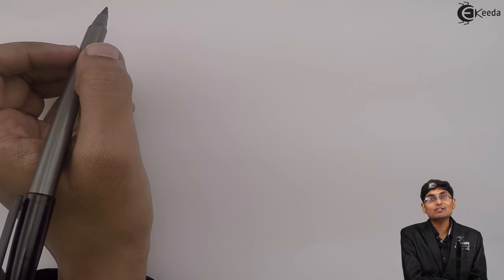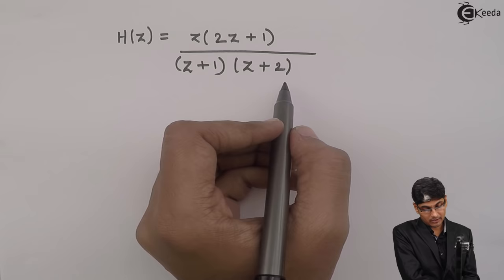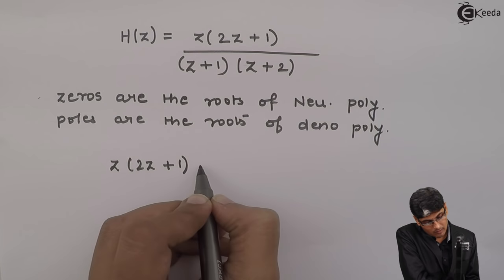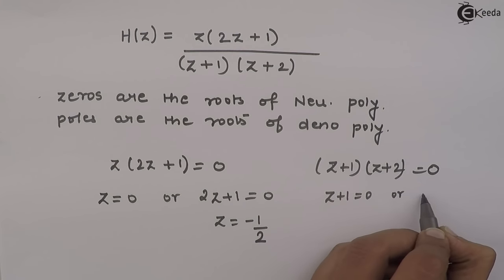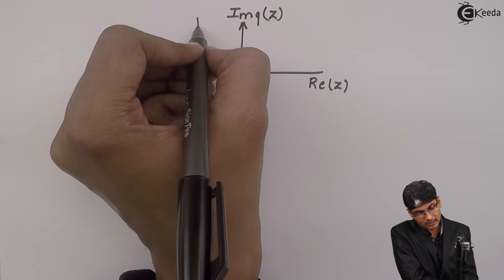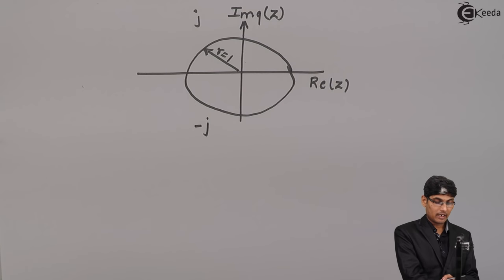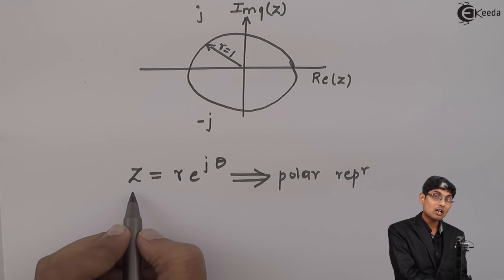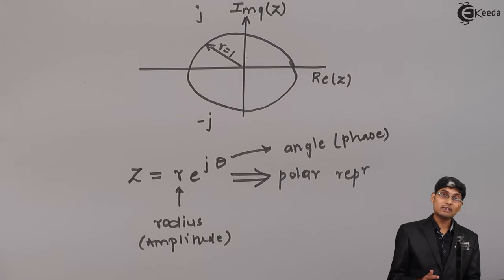What is Significance of Pole - Zero of Transfer Functions | Discrete Time Signals Processing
Explore the essence behind Pole-Zero significance in Transfer Functions within Discrete Time Signal Processing. Unveil the core importance of these elements in understanding system behavior and signal analysis. Join us as we dissect the intricate relationship between poles, zeros, and their impact on signal processing. Discover how these fundamental concepts influence system stability, frequency response, and more. Delve into an insightful exploration shedding light on their critical role in the realm of signal processing, unraveling their significance in the digital domain. Join our discussion to grasp the pivotal role Pole-Zero plays in processing discrete time signals.

Happy Learning.